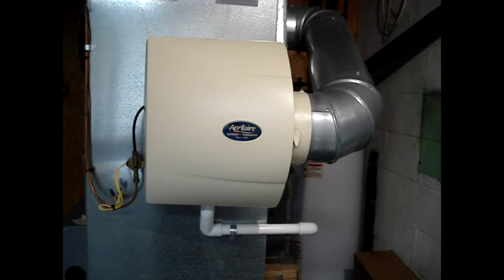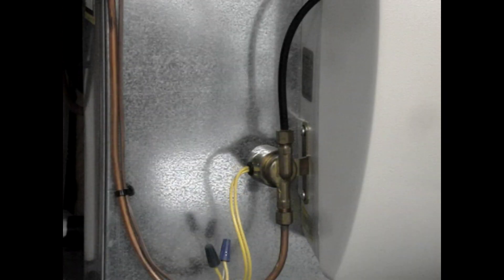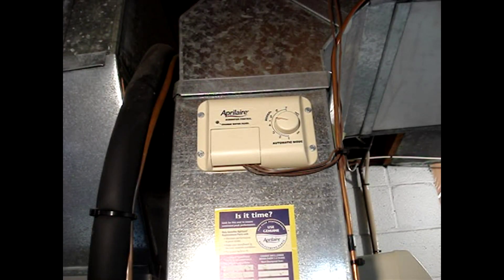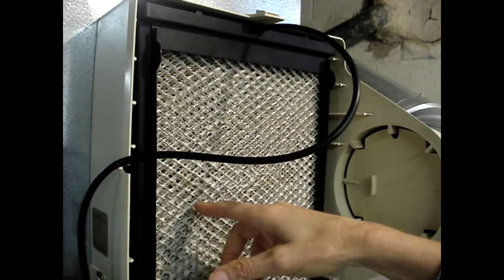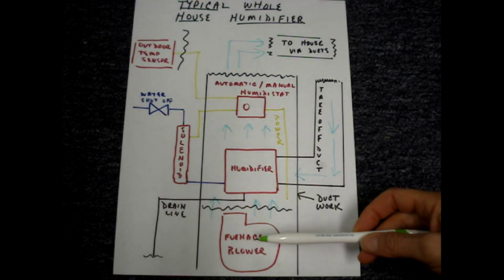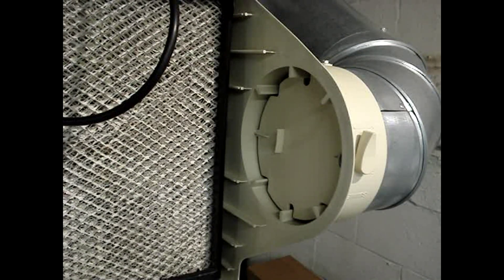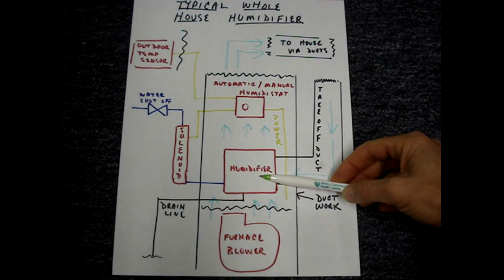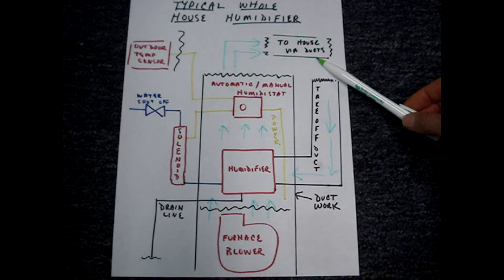How Does a Whole House Humidifier Work?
Furnace humidifier how it works.  Helpful for troubleshooting a humidifier that doesn't work.  Overview of solenoid, humidistat and furnace blower functions.